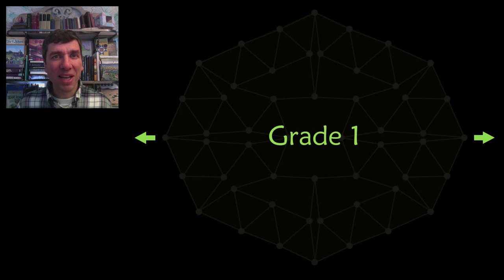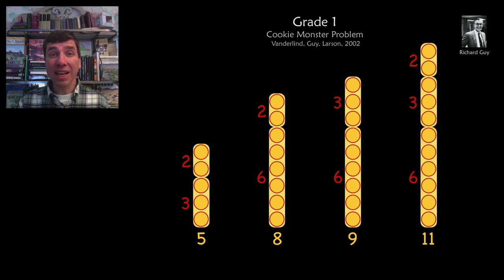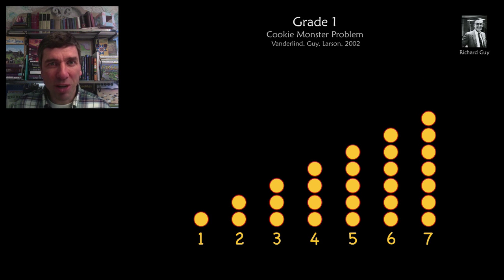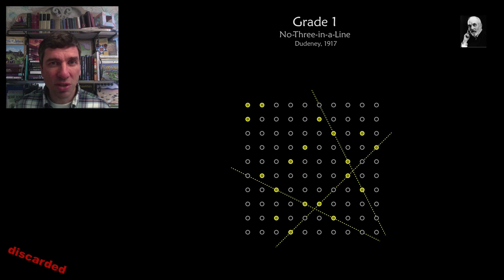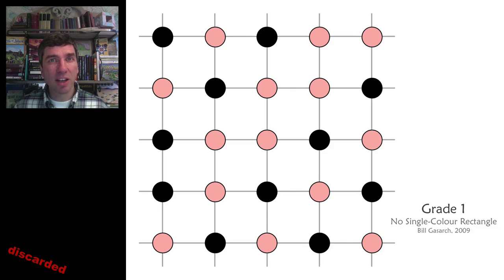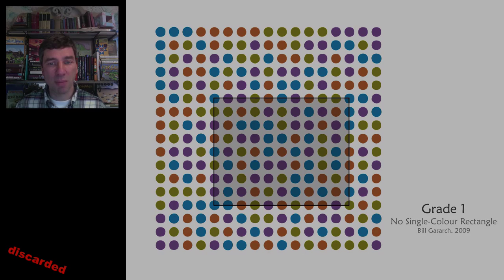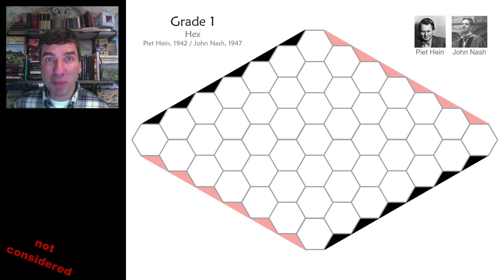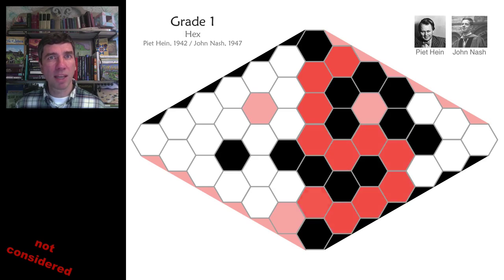Unsolved K-12: Grade 1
The selected problem for grade 1, plus a number of others that were not chosen but are beautiful.